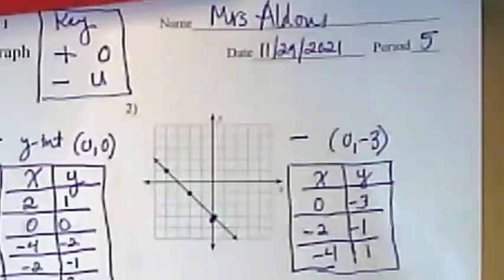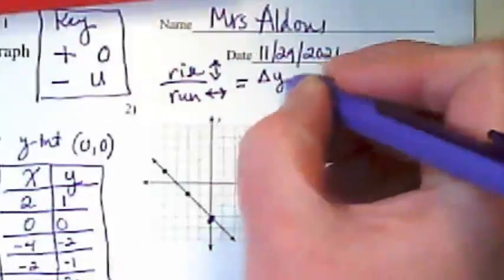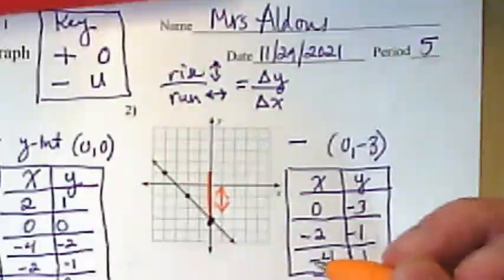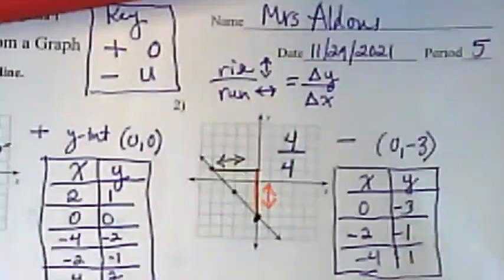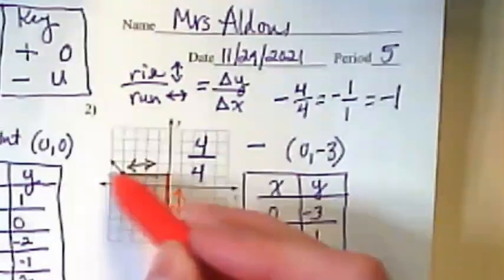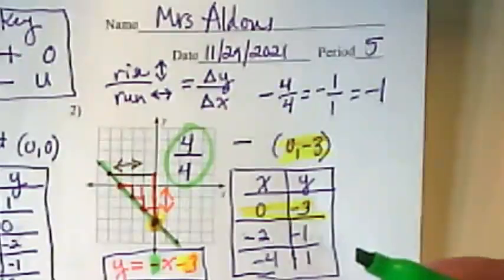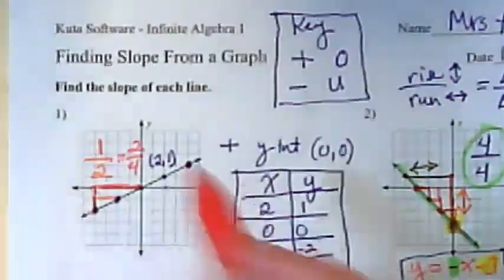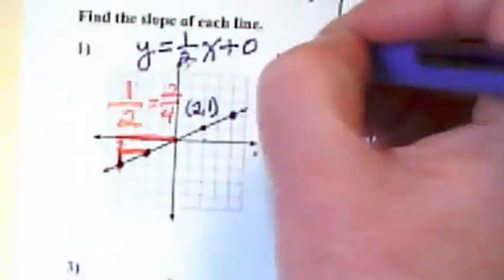Finding Slope from a Graph